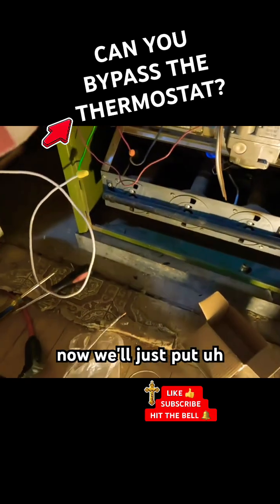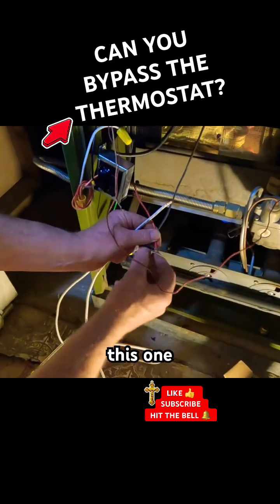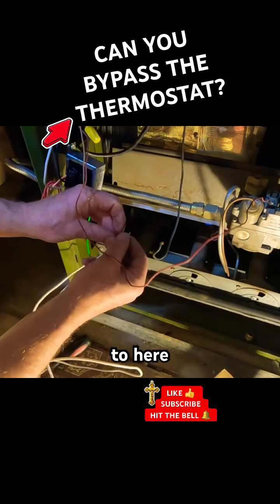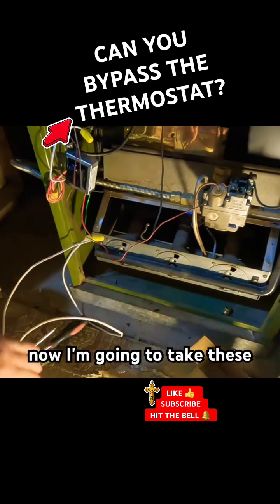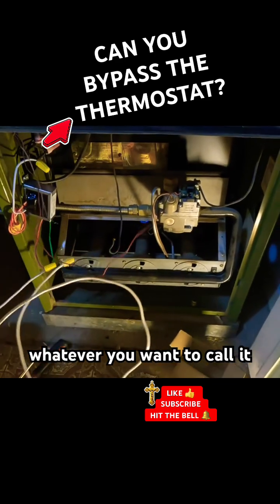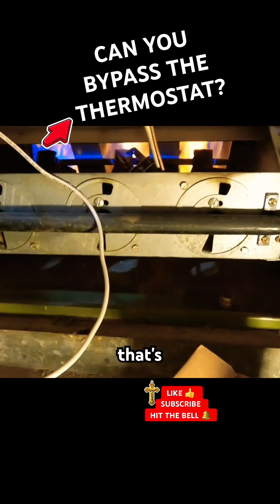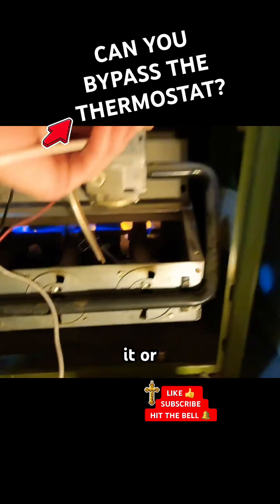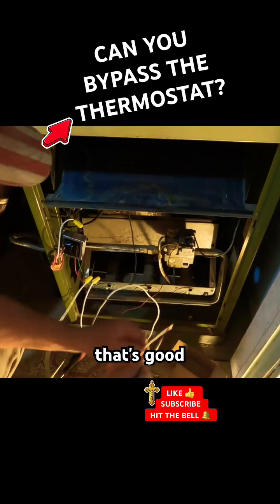Rheem Repair! Thermostat Bypass Hack You Need to Know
AMAZINGLY EASY TRICK TO BYPASS THE THERMOSTAT! electrical diy home What Happens If You Bypass The Thermostat? Is It Safe To Skip The Thermostat Like This?
Join us as we tackle a common issue: a "thermostat not getting power" and explore practical steps on "how to bypass thermostat". We demonstrate the correct "thermostat wiring" and inspect the "electrical" connections from the "24v transformer". This video provides a clear "how to" guide for anyone interested in "hvac" troubleshooting.